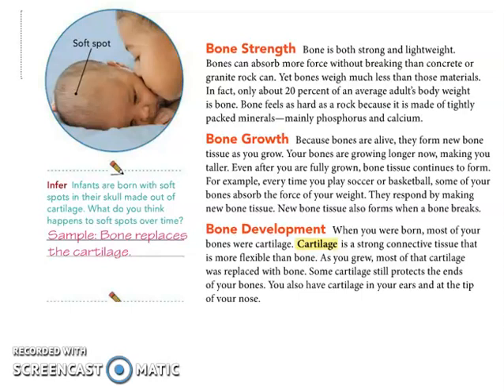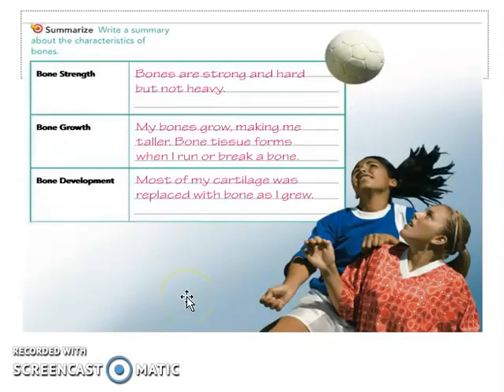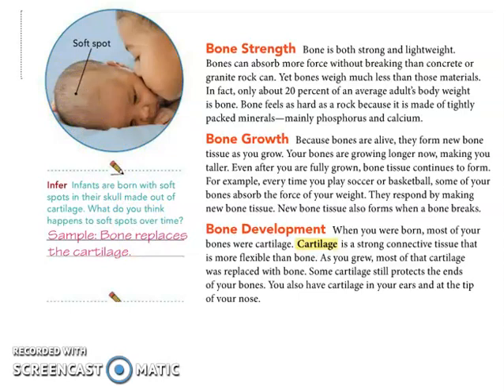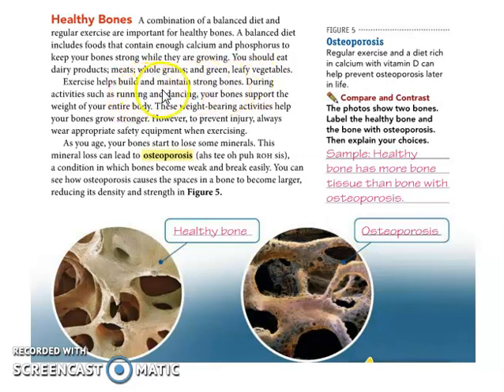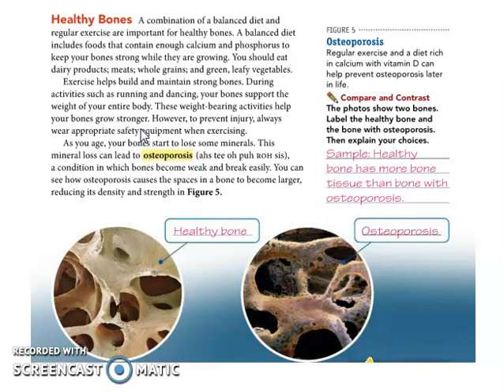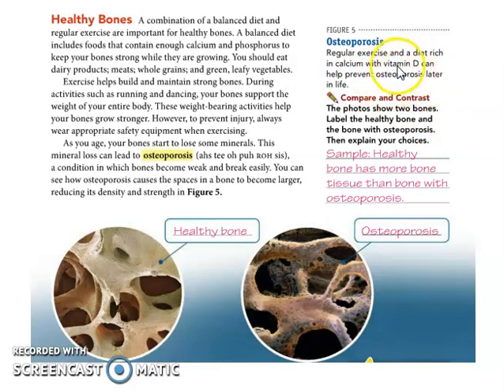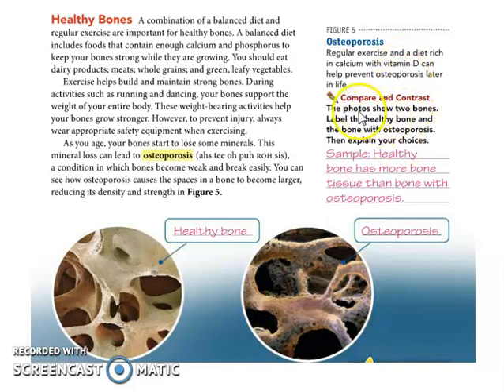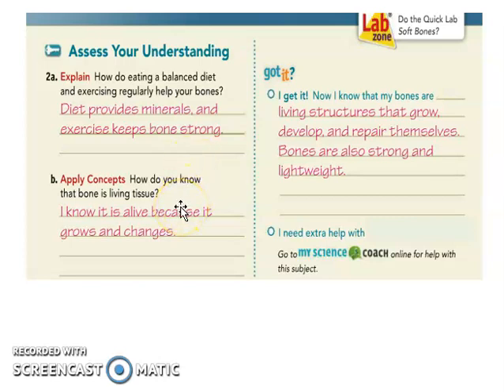Chapter 2 Lesson 1 What are the characteristics of bones part 2